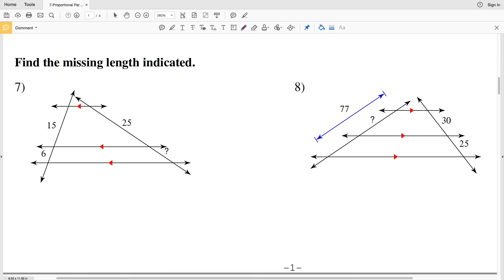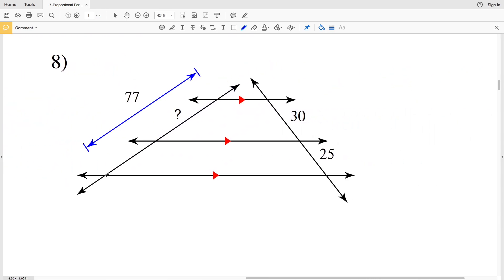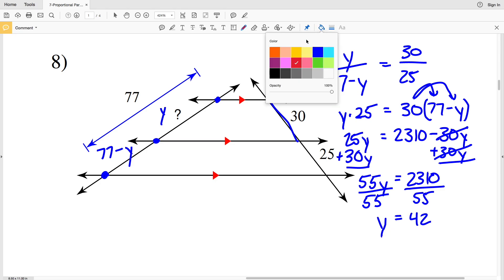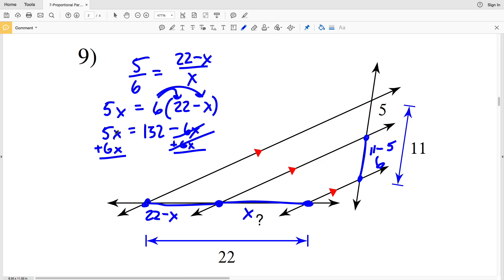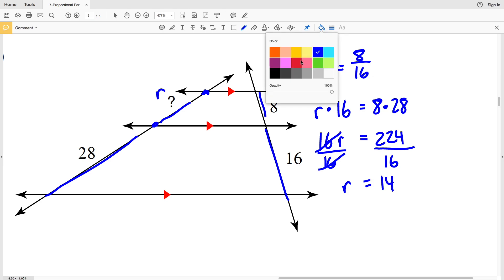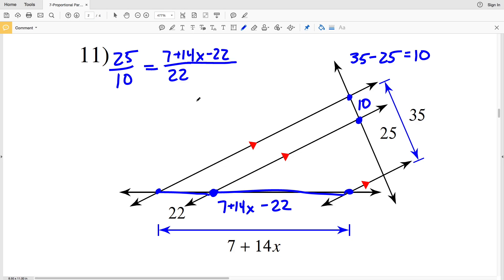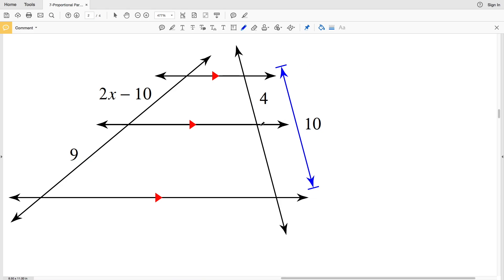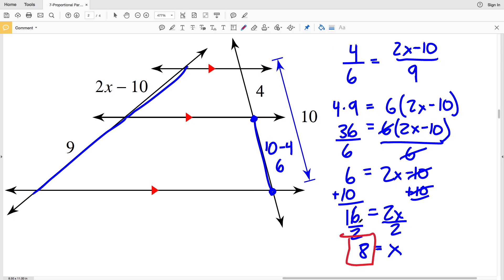KutaSoftware: Geometry- Proportional Parts In Triangles And Parallel Lines Part 2